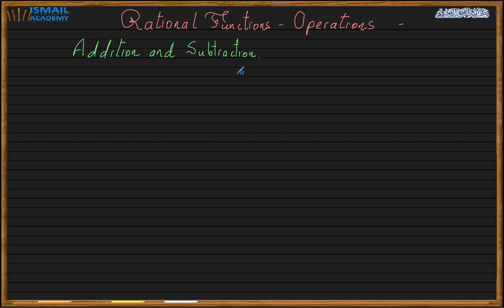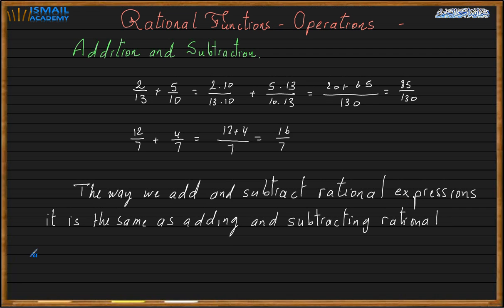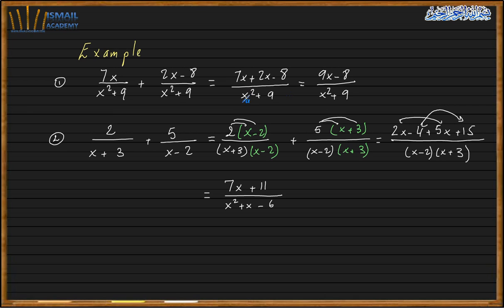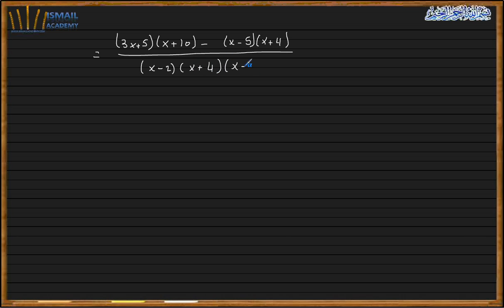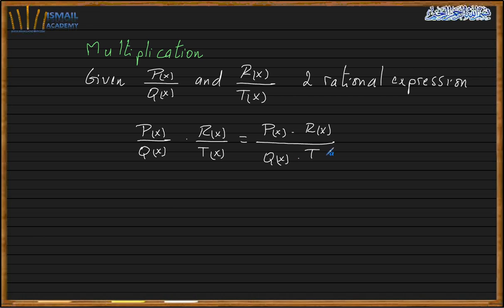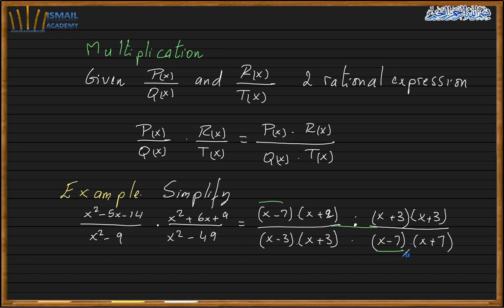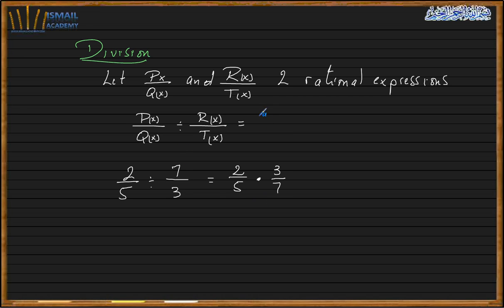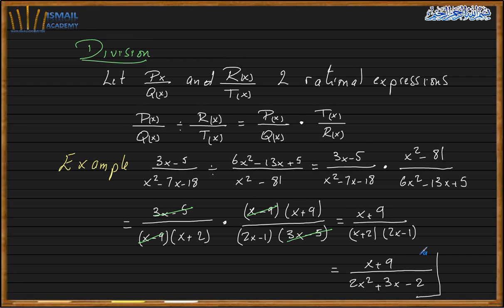Rational Functions Lesson 2 Operations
This video will teach how to add, subtract, multiply, and divide  Rational Expressions in an Easy way using the Rational Numbers operations concept.
Duration: 20:23